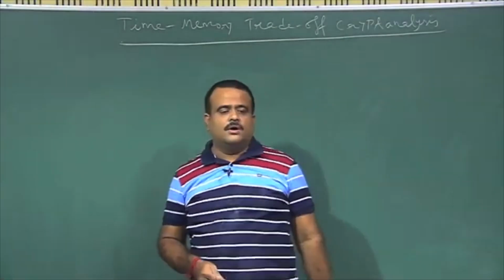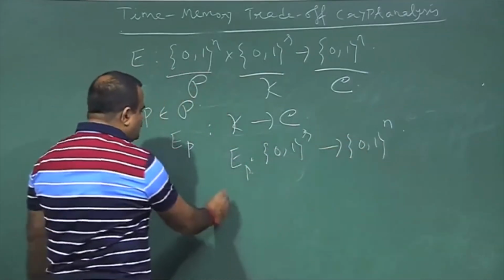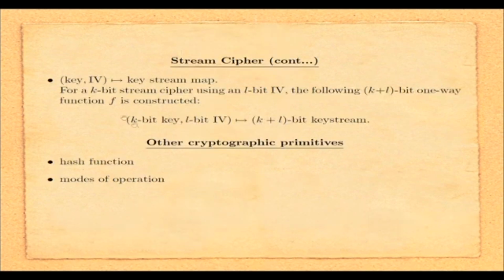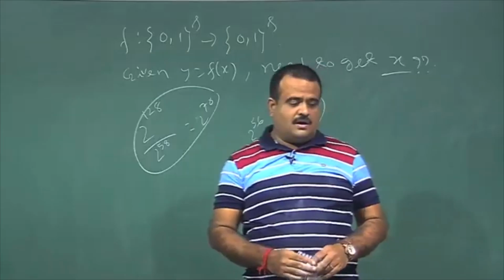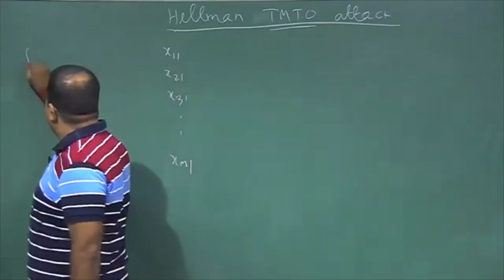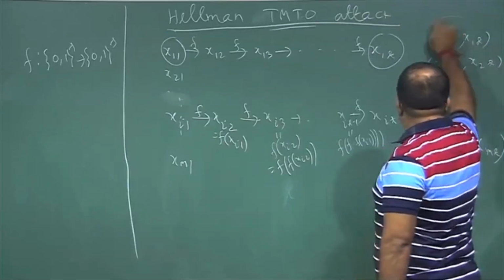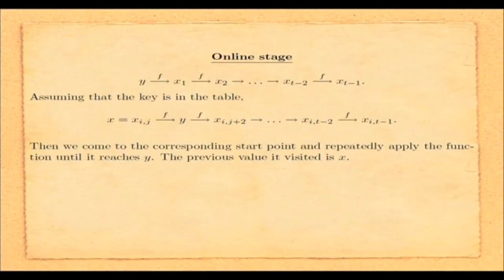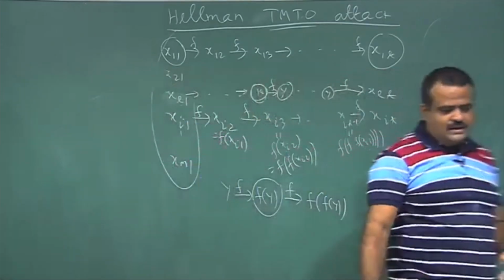Lecture 47: Memory Trade off Attack